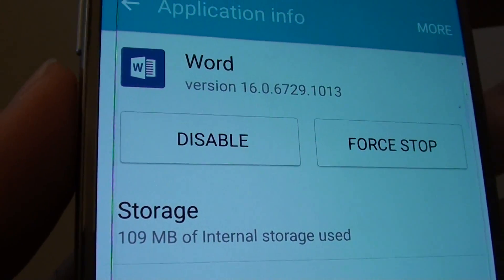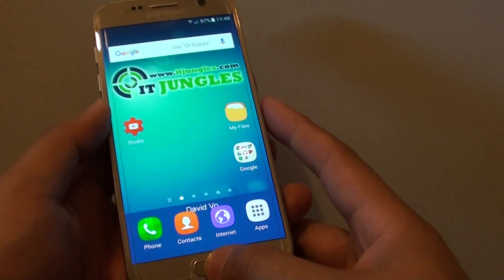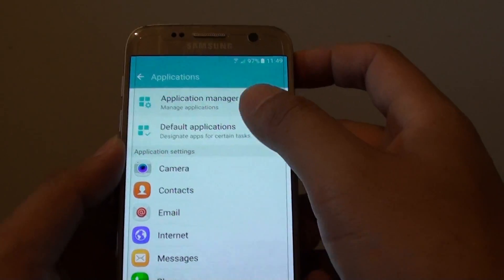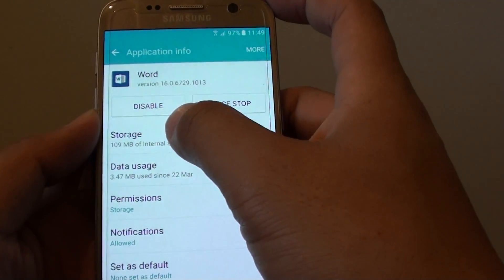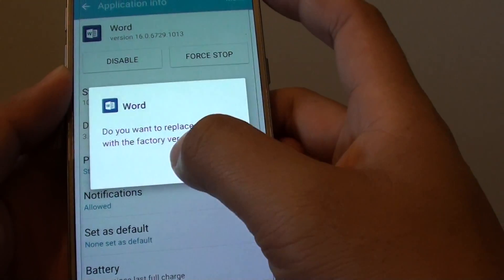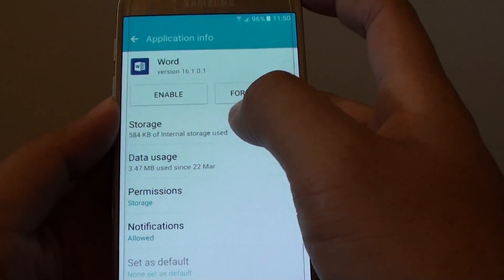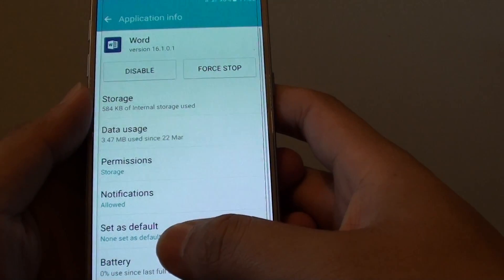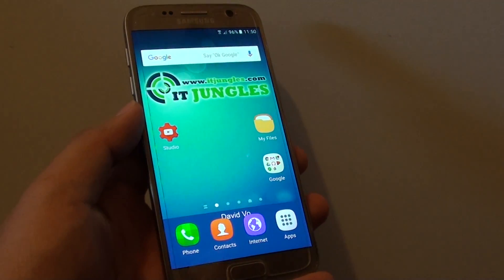Samsung Galaxy S7: How to Disable App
Learn how you can disable app on Samsung Galaxy S7.